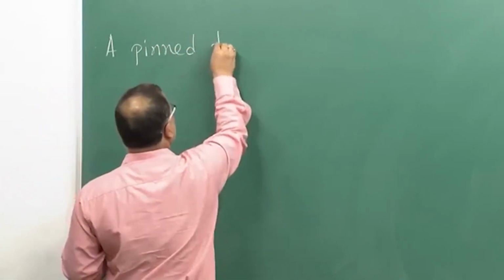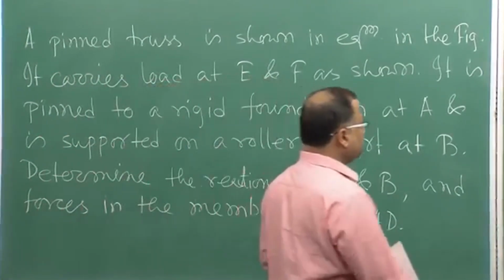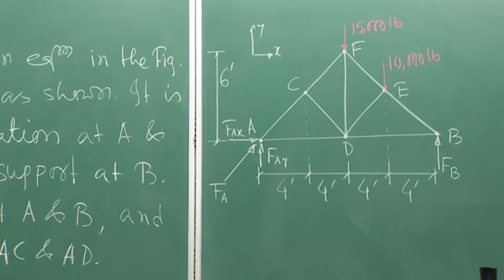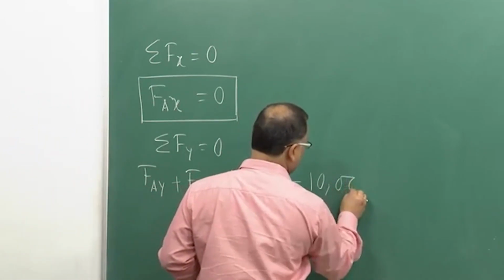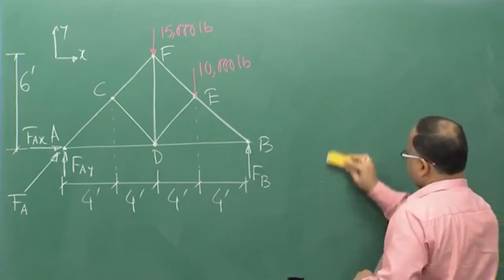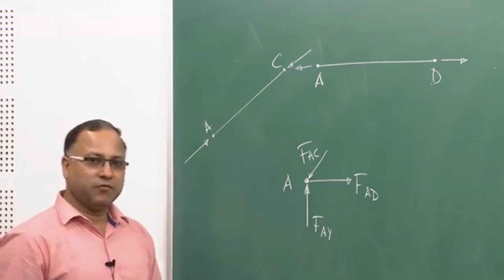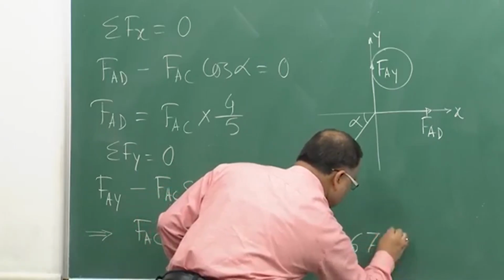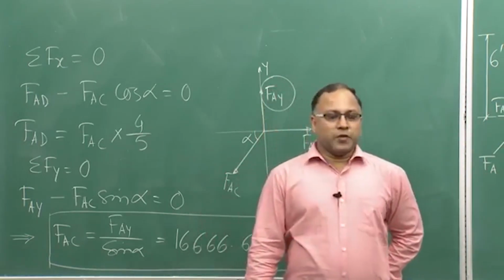Tutorial on Truss